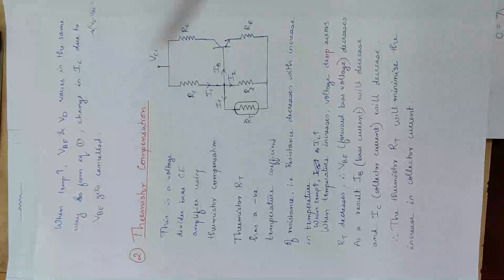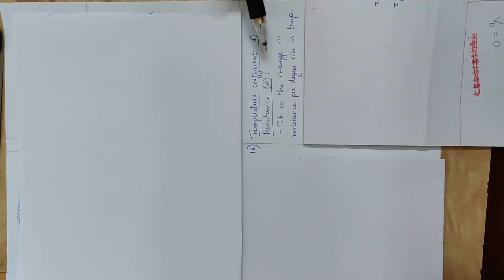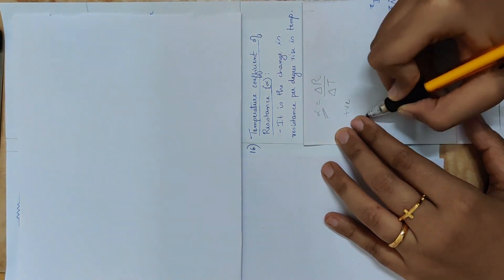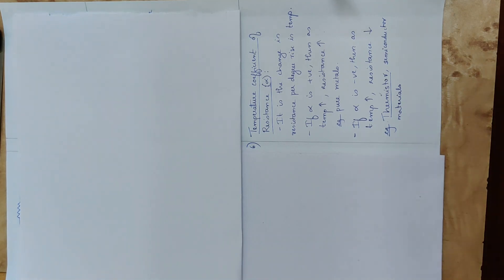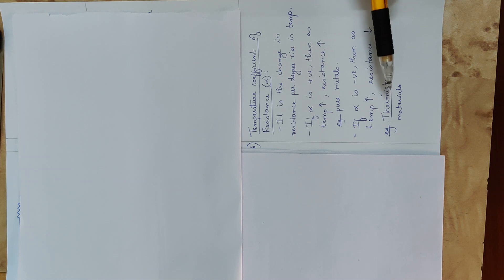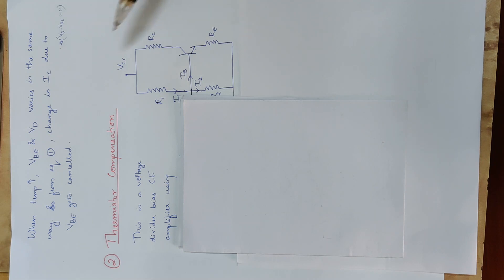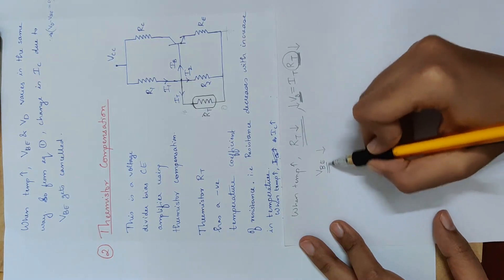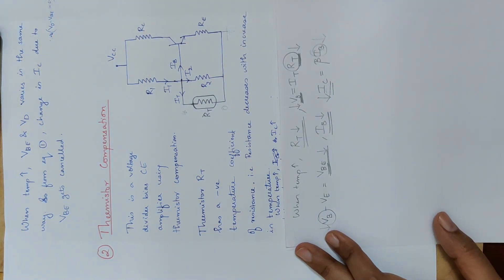23 Mod 1 AE Thermistor compensation